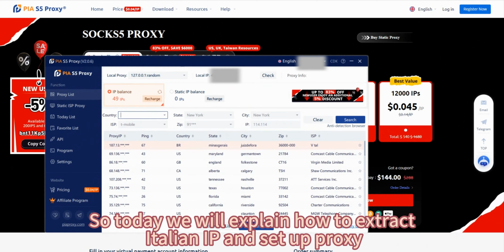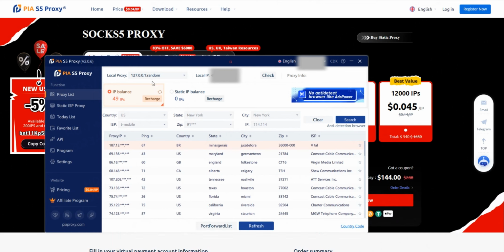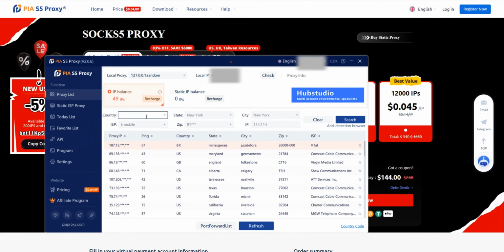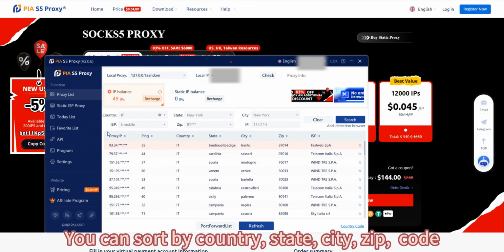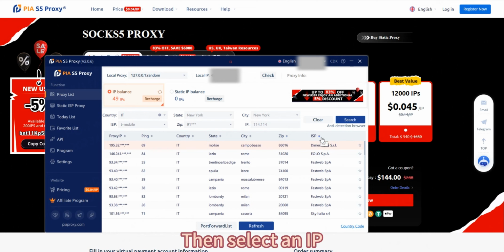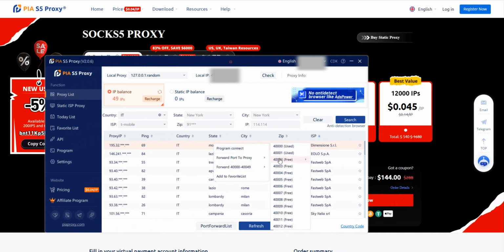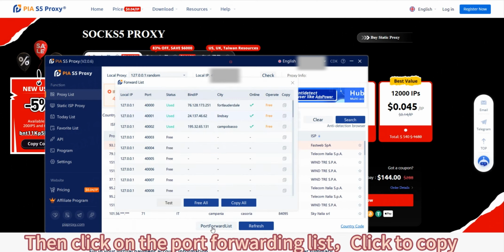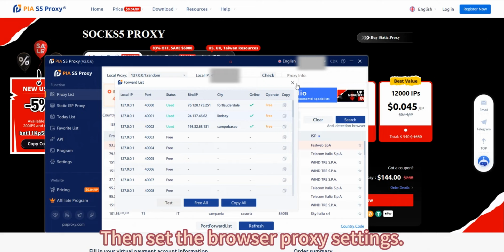A must-have tool for account maintenance, Italian IP extraction tutorial |proxy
🌟 About PIA S5 Proxy:
PIA S5 Proxy is your trusted online privacy and security tool, providing high-speed, secure proxy services to help you stay anonymous and keep your data safe in the internet world.    With over 350 million residential IP addresses and a constantly updated pool of IPs covering over 200 countries.

Let's explore a safer and freer Internet world together! 🌐